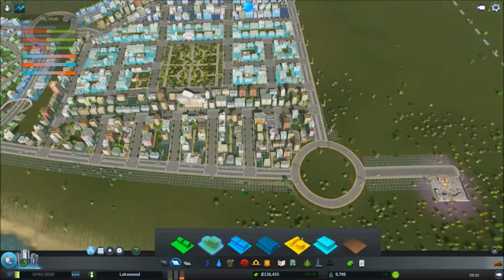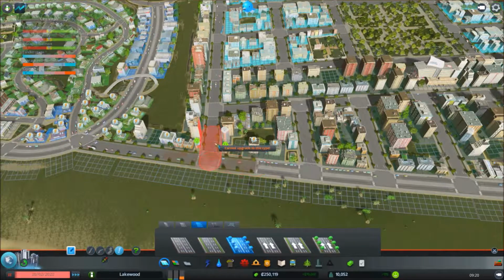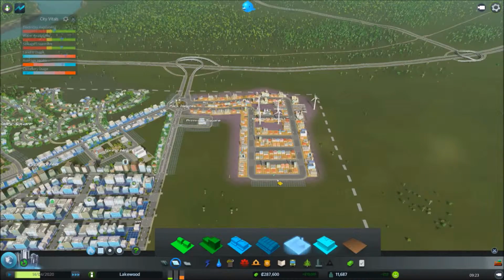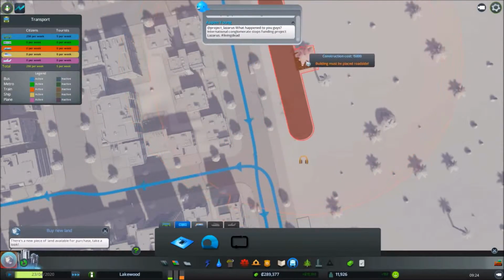Cities: Skylines | Let's Play Ep12